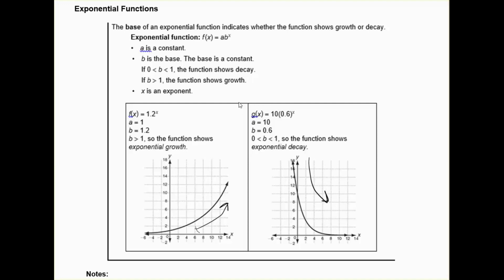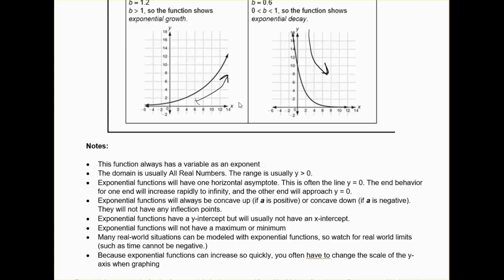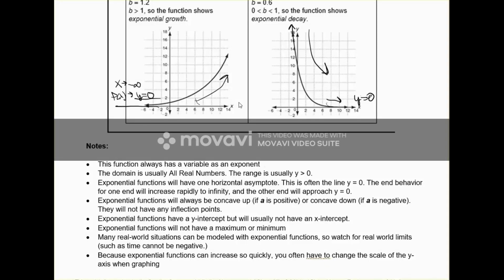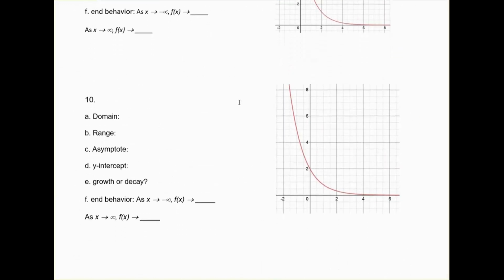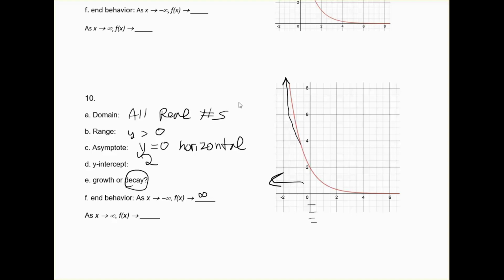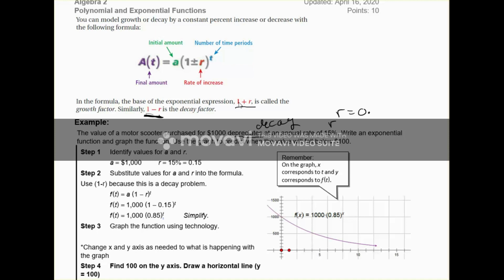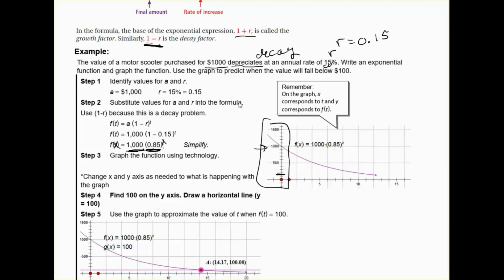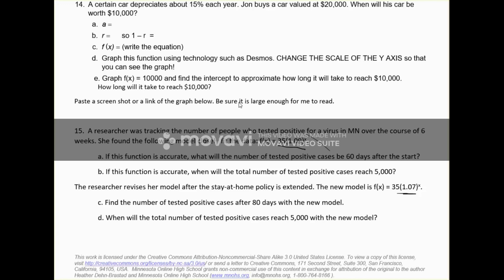Exponential Function Review